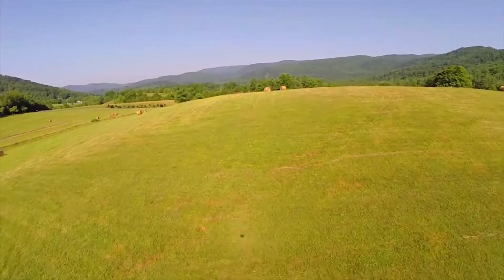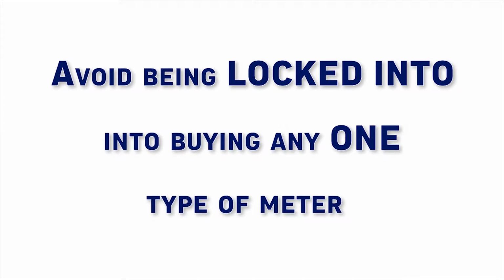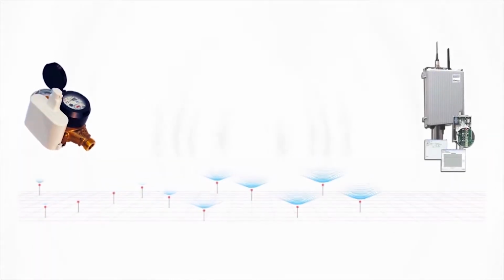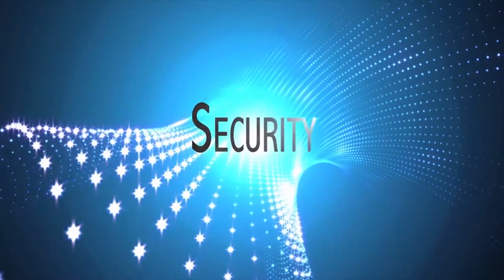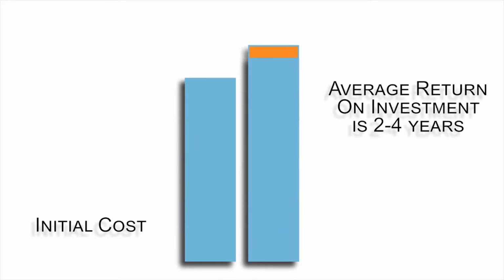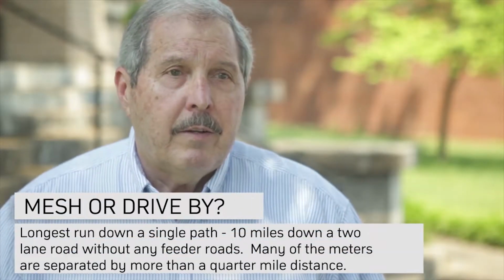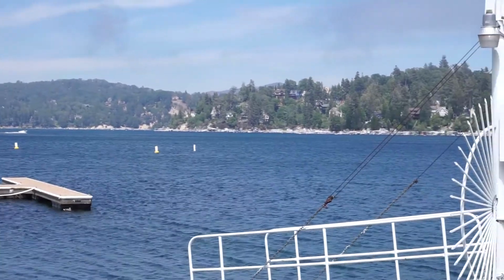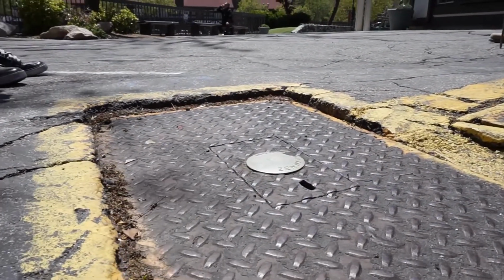Zenner Stealth Presentation 2017